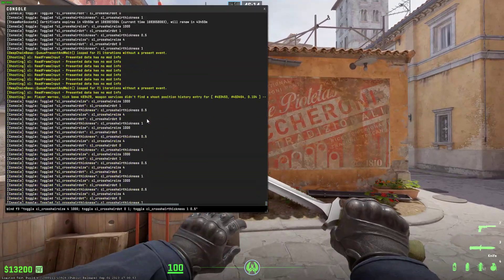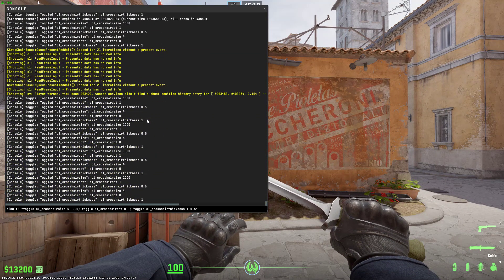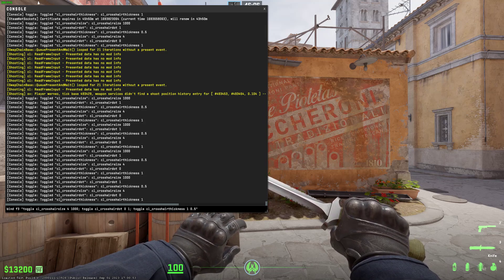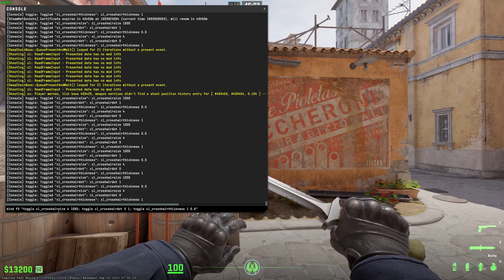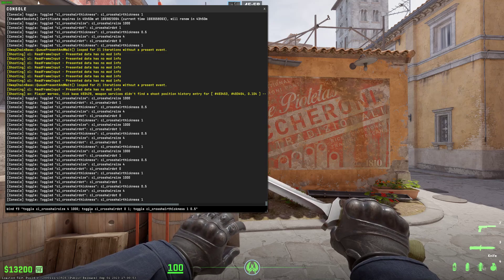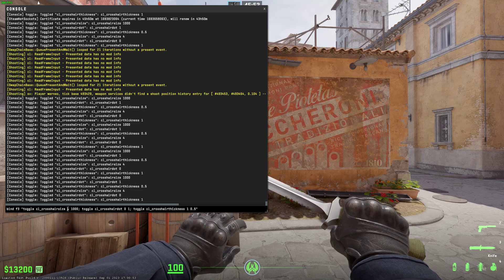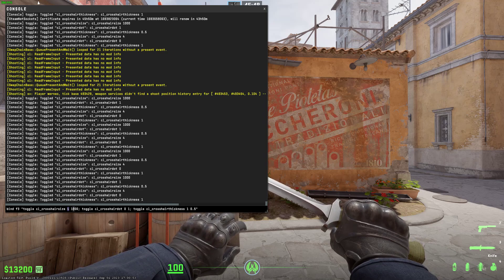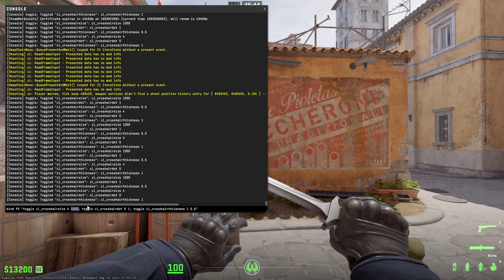Toggle, change parameters with one button | Counter-Strike 2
The command as an example:
bind f3 "toggle cl_crosshairsize 4 1000; toggle cl_crosshairdot 0 1; toggle cl_crosshairthickness 1 0.5"
Also, there can be more than two parameters:
bind f3 "toggle cl_crosshaircolor 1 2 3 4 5"